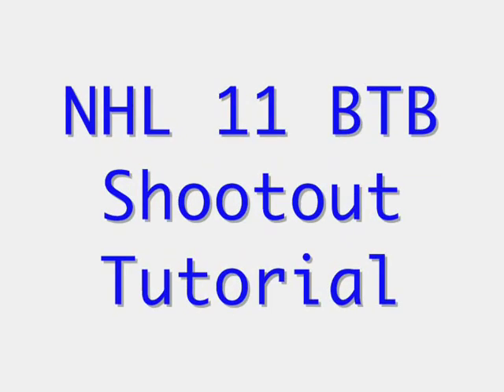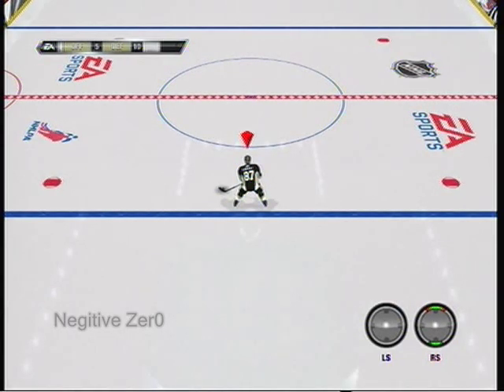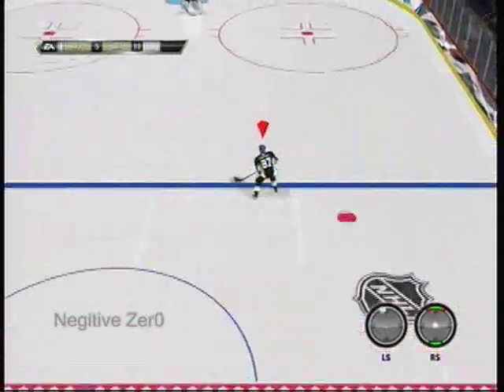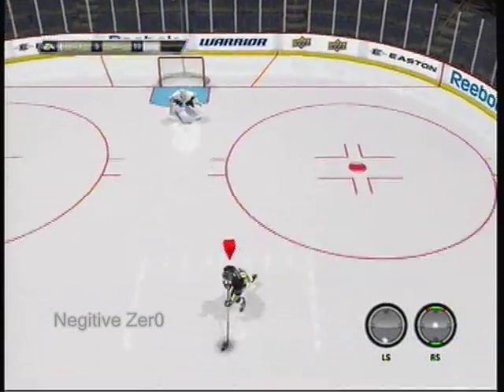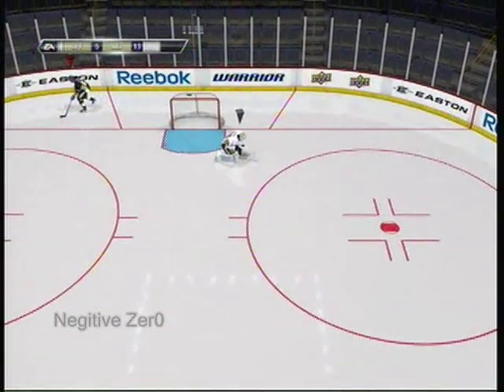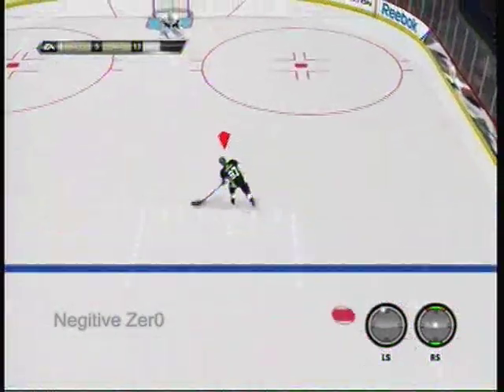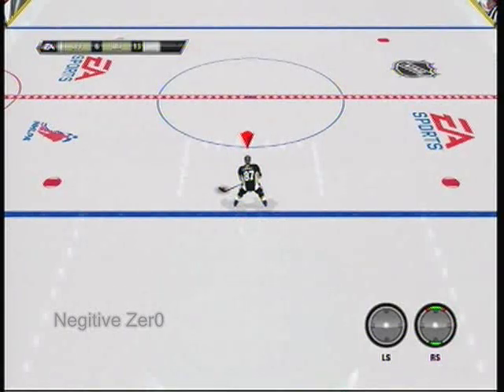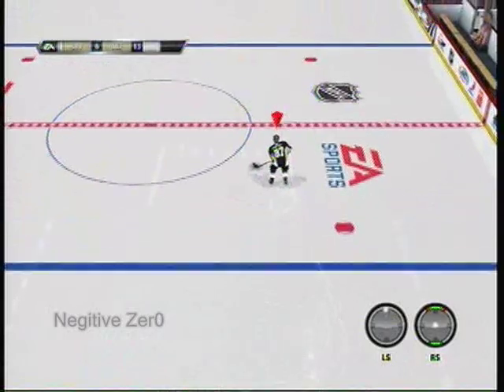NHL 11 Behind the Back Shootout Tutorial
Steps. (all for lefty)
1. Cut down right side
2. At the top of the faceoff circle pull back to toe drag
3. Start to cut across (Pul left analog stick to northwest)
4. Hit LB (keep left analog stick northwest) let go of right analog stick
5. Hit right analog stick north/northeast
It's kinda hard to explain so plese try to look when and where i move my analog stick thanks!
-Negitive Zer0/DoubleOAmerica